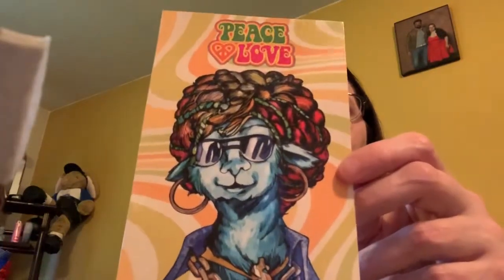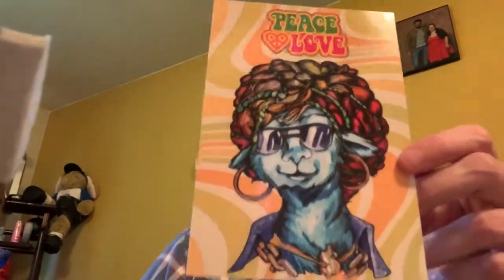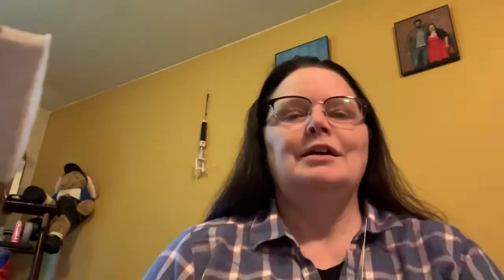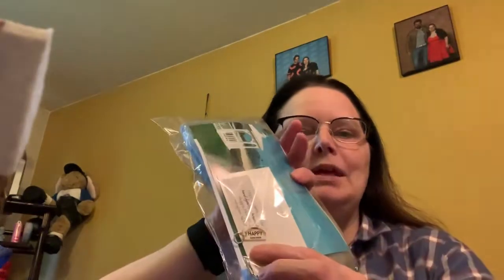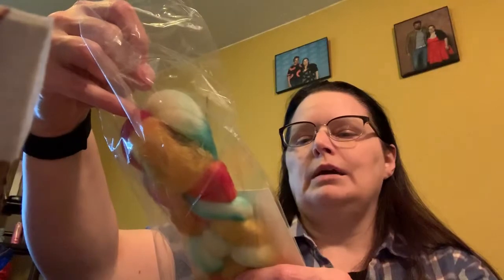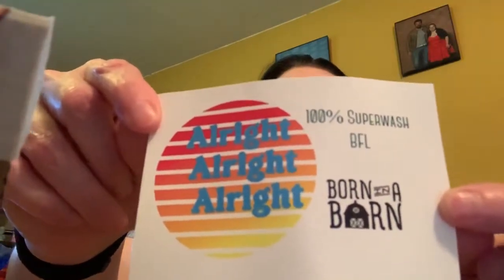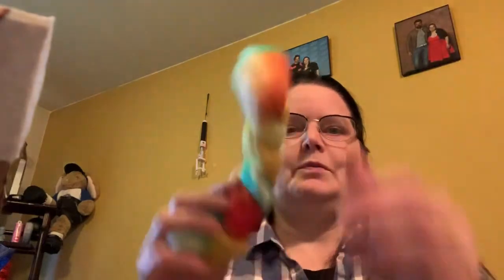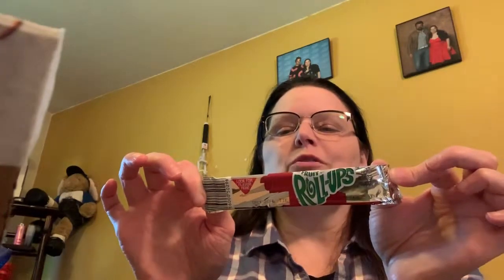June 2019 Spinning Box Reveal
Not intended for children. Unboxing for my Spinning Box subscription box that I pay for.